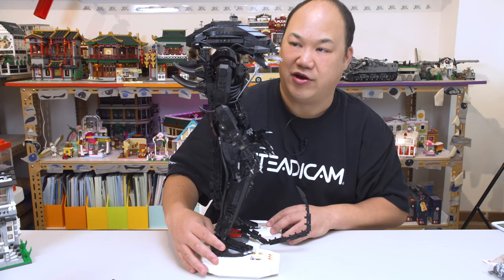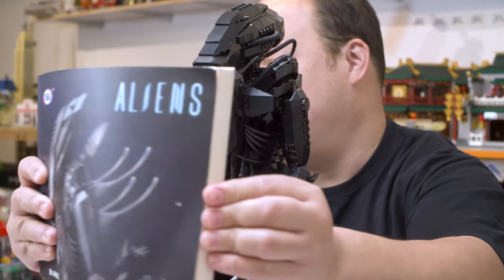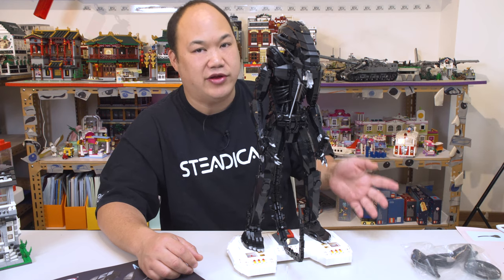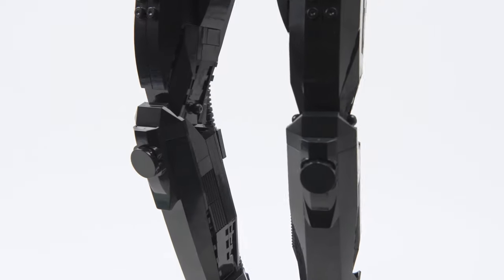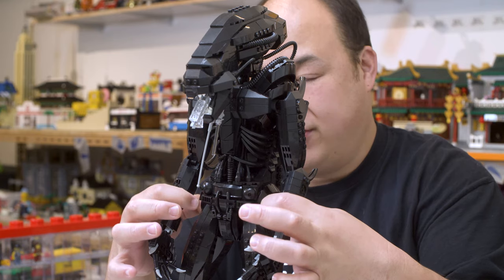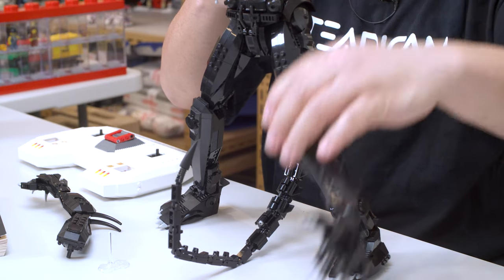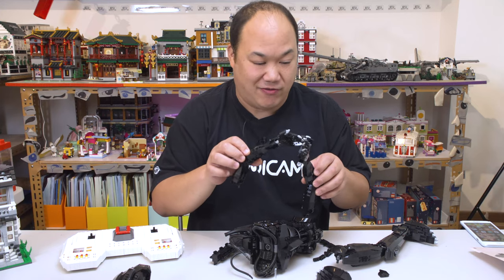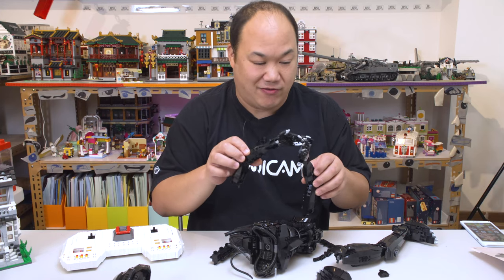Alsen Alien Xenomorph | Xingbao Brick Review XB04001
This is an older set, but lucky for you while cleaning office a few weeks ago I decided to review it.  Some of you have asked this a while back, so here it is.  I can't believe I edited this on the go, so hopefully it's still alright.

I’d also like to note that I’m not sure if this is an idea that was stolen, but from the manual it looks like the arvo brothers do have their own site, so be sure to support them whether or not they support this. Otherwise, just enjoy the video and go watch

For FAN MAIL or LETTERS please send to:

Brickmeupscottie's office:
Sha Tin
Hong Kong

For overseas fans:

988 Carnation Ave, Costa Mesa
Ca, 92626
USA